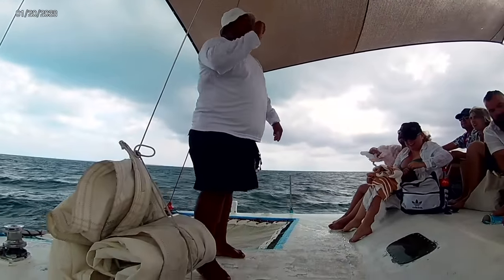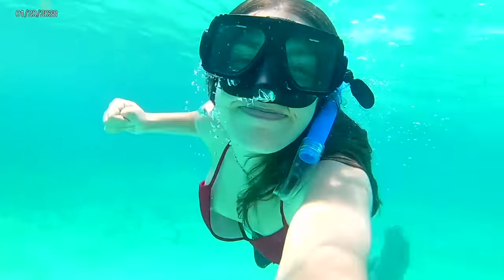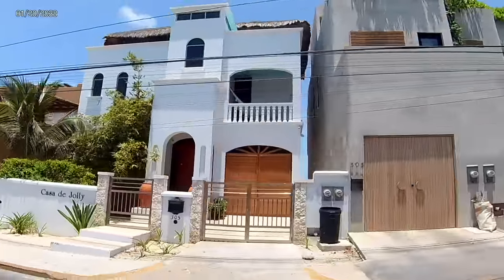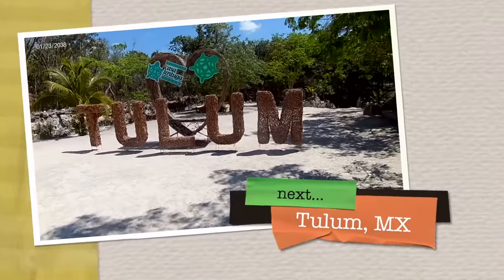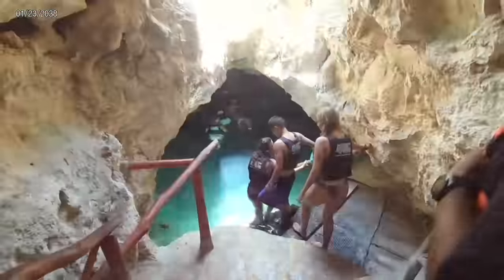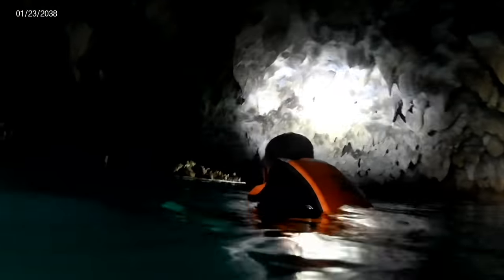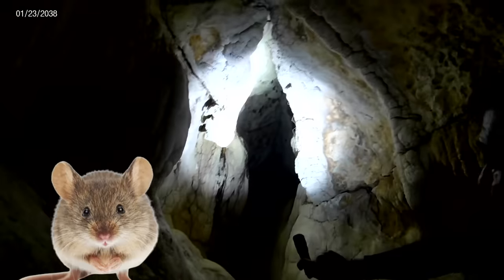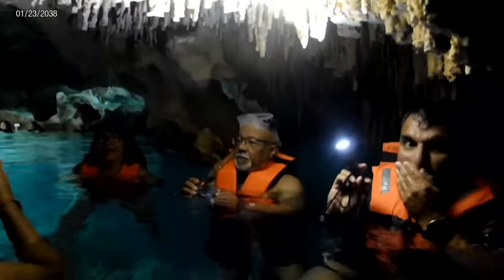GeoJourney Vlog 14: CENOTES, SNORKELING AND BATS! OH MY!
10 points to anyone who can catch my biggest facepalm moment while editing this

Thank y’all, much love, peace out ✌🏻 🙂